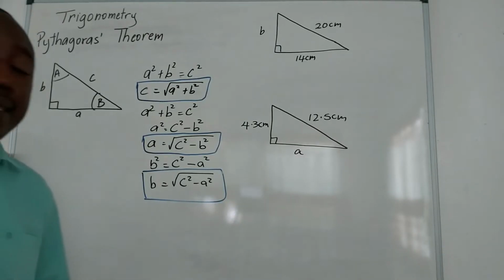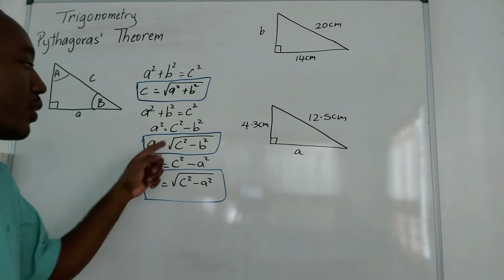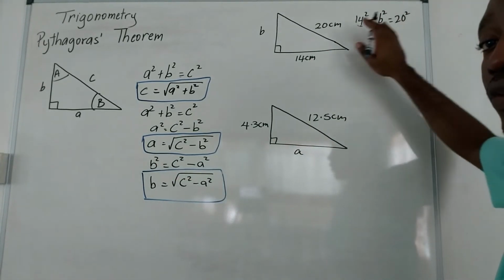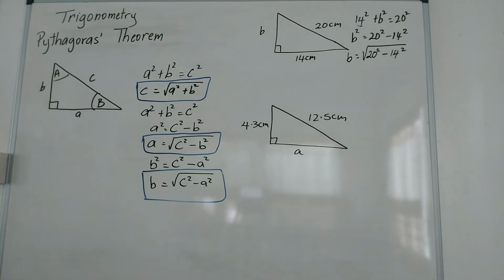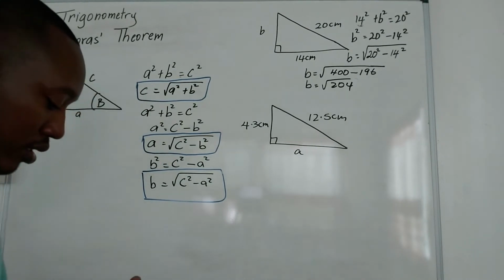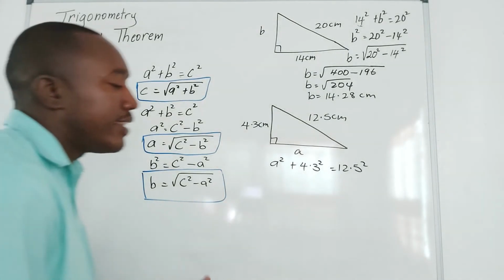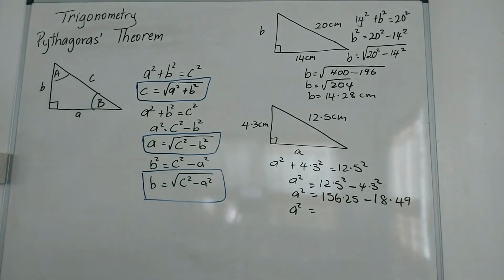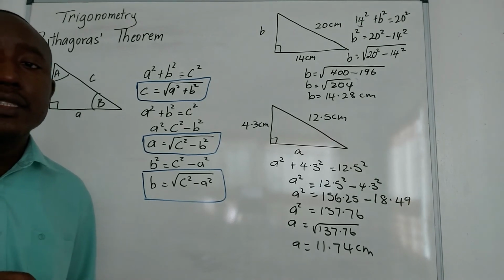Lesson 2 Pythagoras Theorem 2